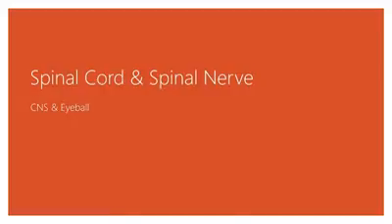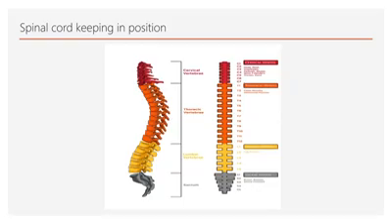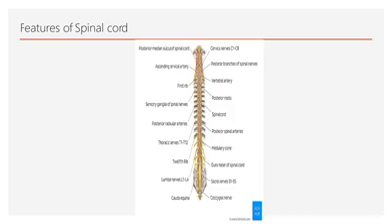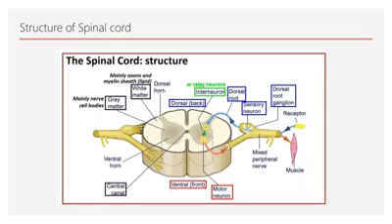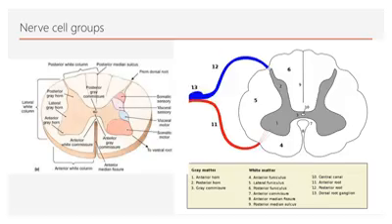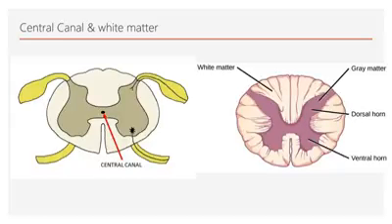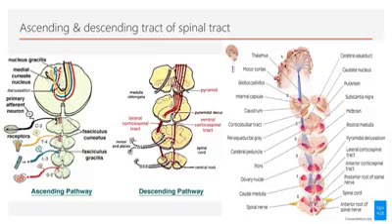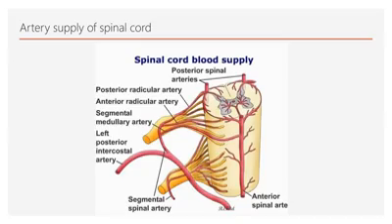Anatomy of the Spinal Cord & Spinal Nerve (Tutorial by Dr. Nazif)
The tutorial is prepared by:
Dr. Nazif Mahbub
Ex-Lecturer (Dept. of Anatomy)
Dr. Sirajul Islam Medical College